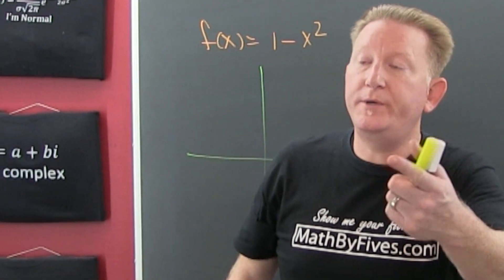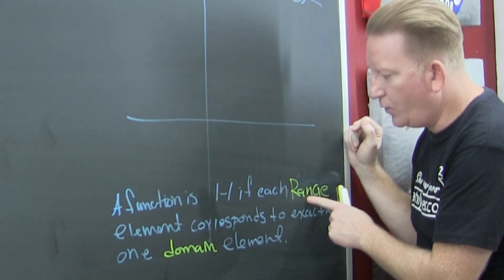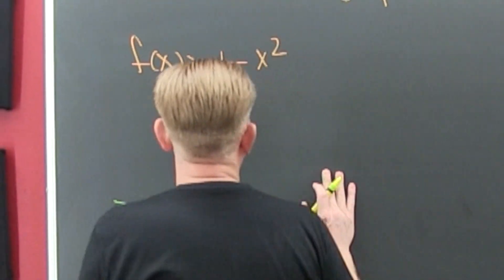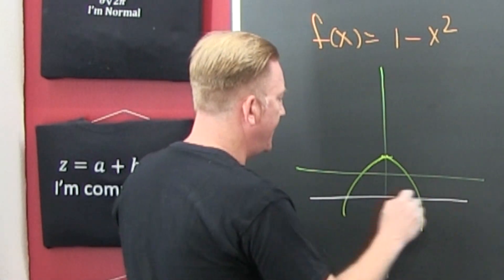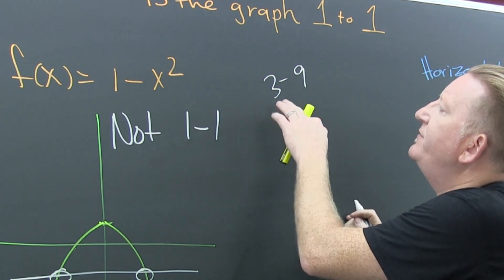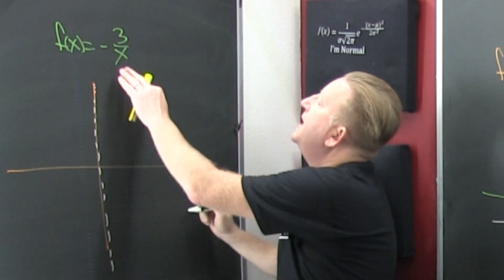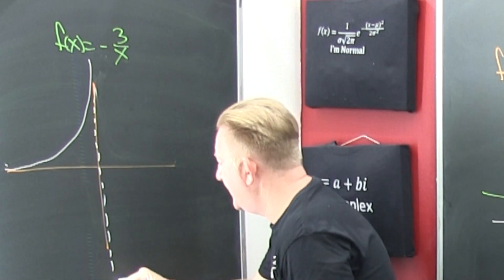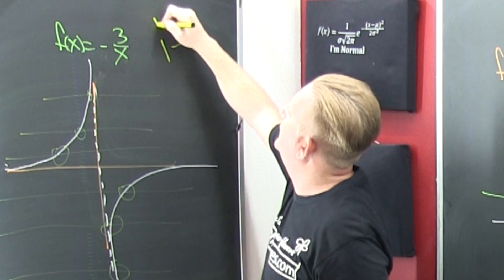Determine if a Graph of a Function is One to One, 1-1, Using the Horizontal Line Test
The video has two examples and a definition of one to one. I talk about the technique of the horizontal line test and its application of the definition of 1-1. I do talk about notation for 1 to 1. In the video I graph the functions and apply the horizontal line test to determine if the functions are one to one. f(x)=1-x^2 and g(x)=-3/x are the functions in the examples.